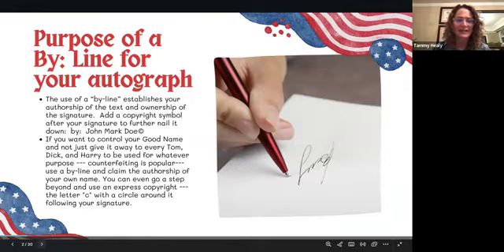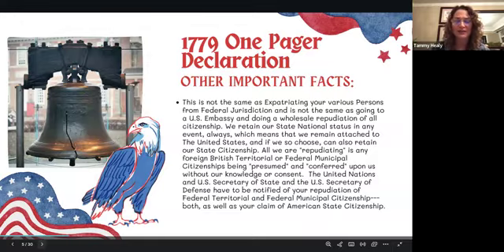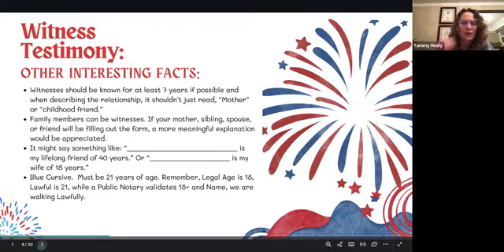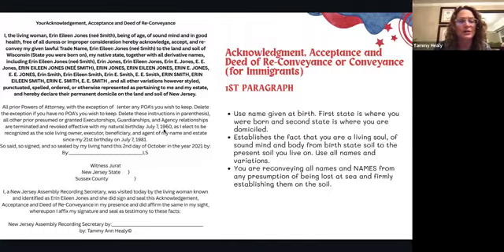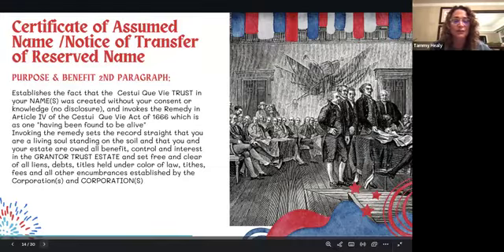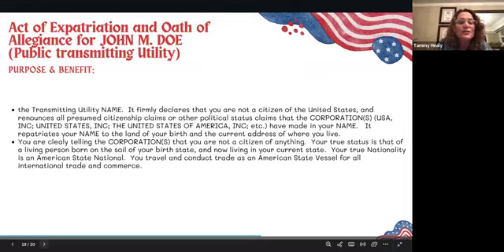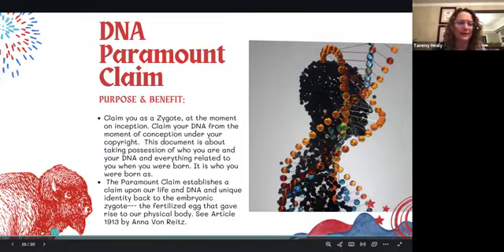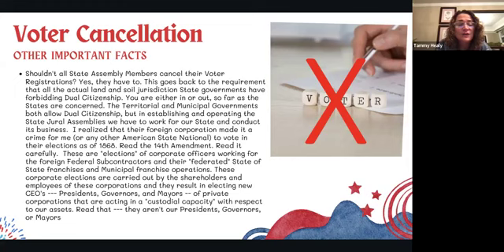The Hidden Ledger: Taxes, Debt, & Restoration Of The Living with Govinda Tidball